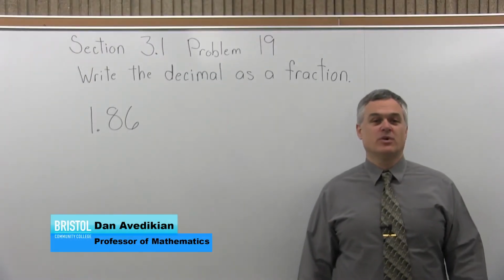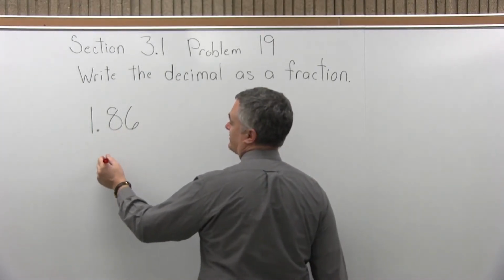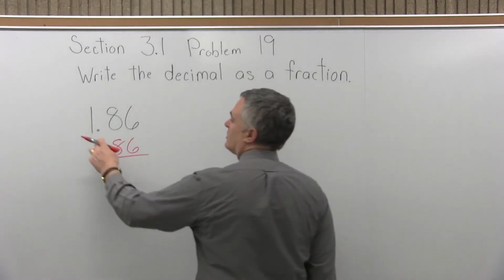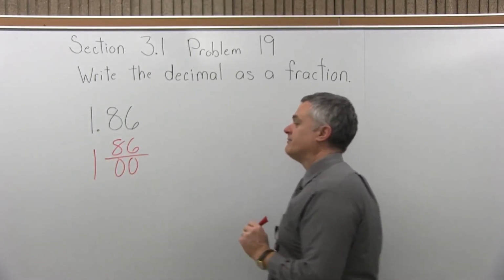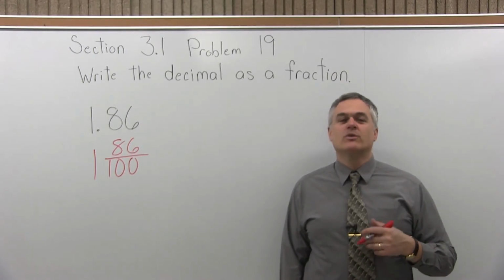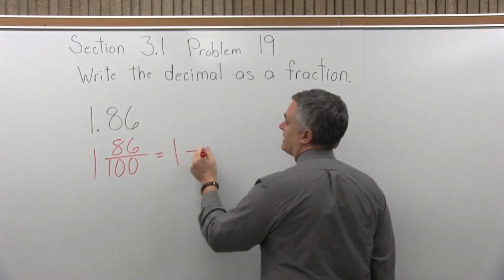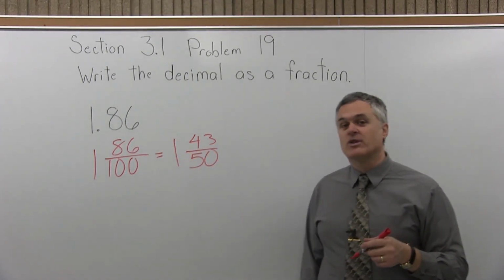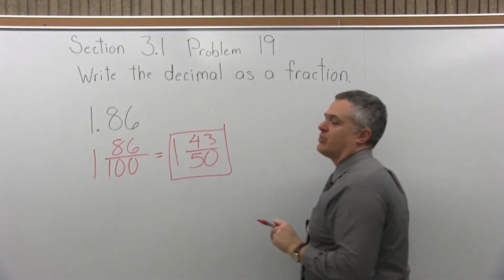MTH 060 : Section 3.1 Problem 19 - Mathematics with Dan Avedikian